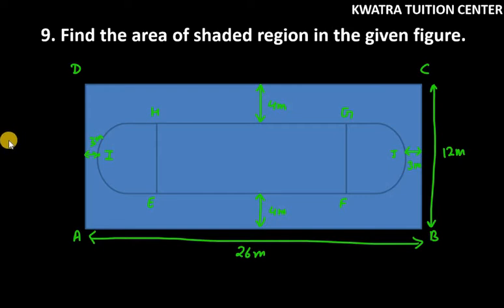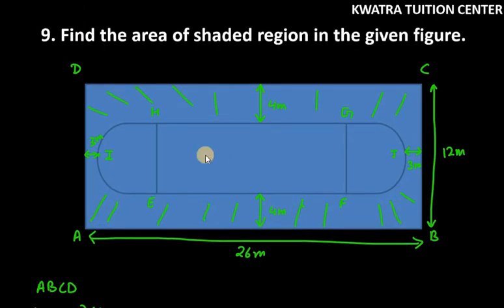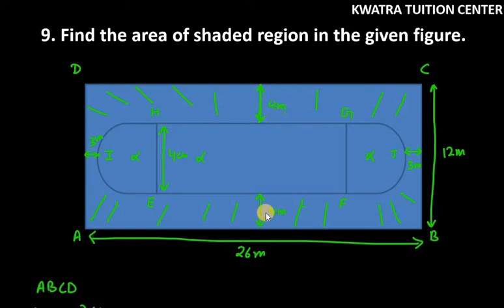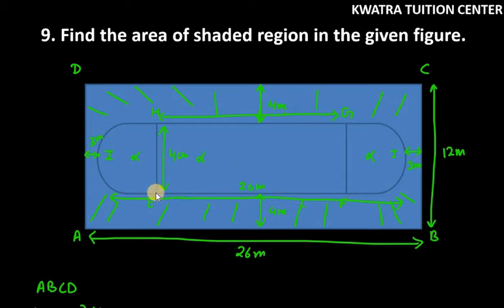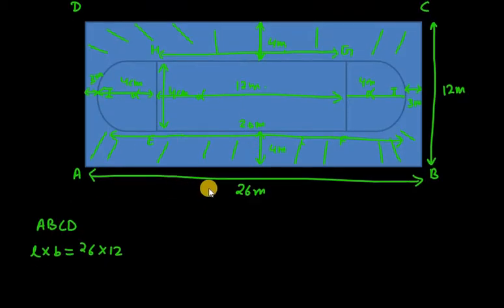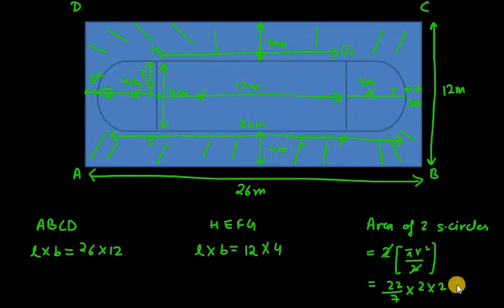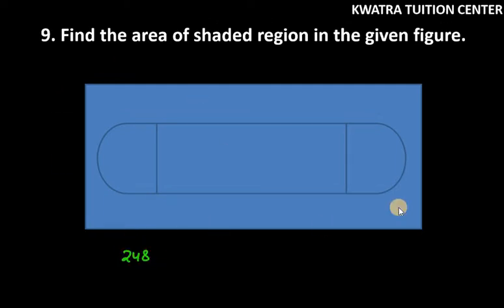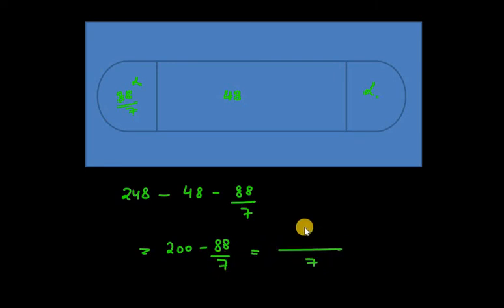9. Find the area of shaded region in the given figure|| Ex 11.3 Q9 NCERT EXEMPLAR Class 10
9. Find the area of shaded region in the given figure|| Ex 11.3 Q9 NCERT EXEMPLAR Class 10